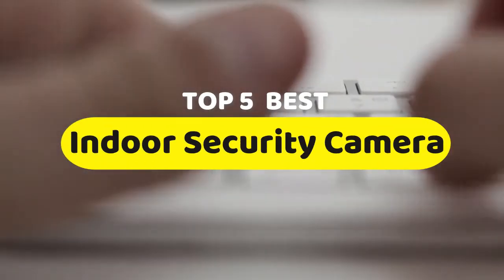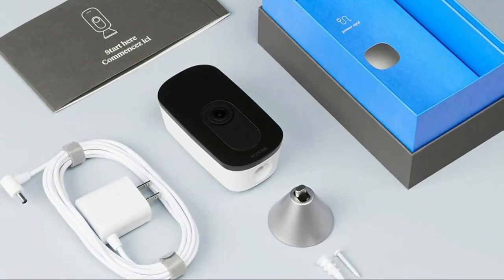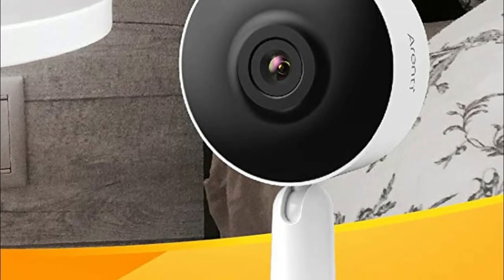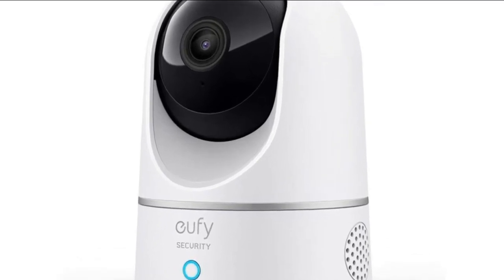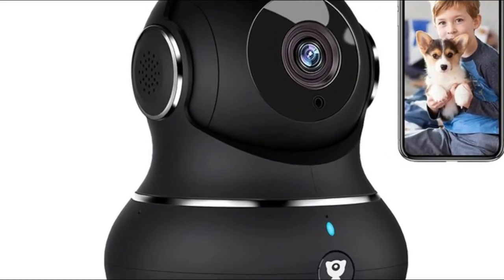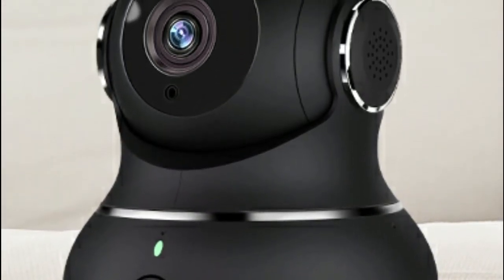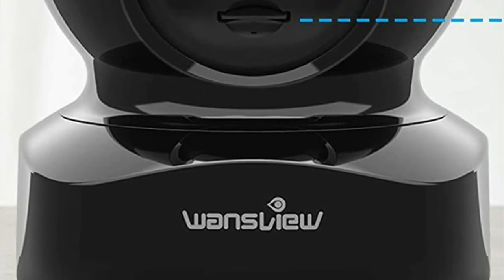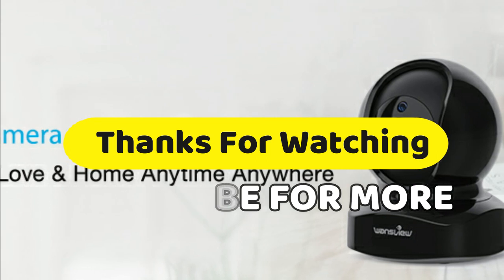Which Is The Best Indoor Security Camera To Buy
Are you searching for the best Indoor Security Camera of 2021? These are the Top 5 Indoor Security Camera reviews. It can help you to select the right one. Follow details below :

1. wansview Wireless Security Camera

2. Littlelf Home Wireless IP Camera

3. eufy Security Solo IndoorCam

4. Arenti Indoor Security Camera

5. ecobee Indoor SmartCamera